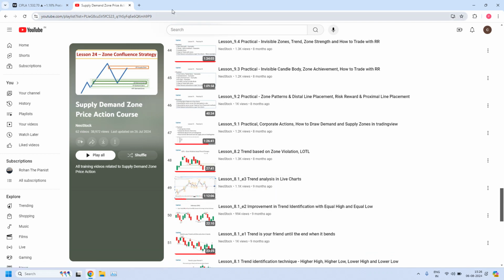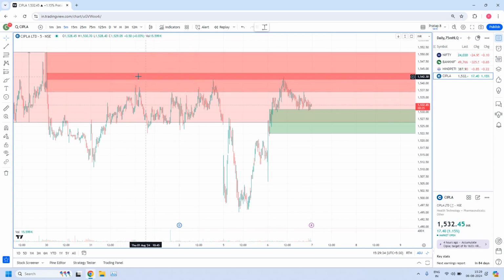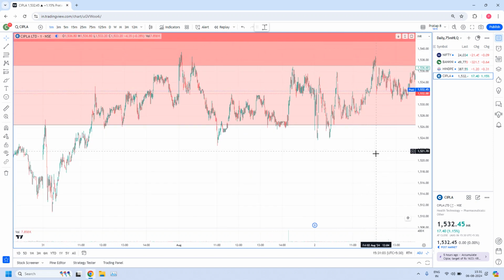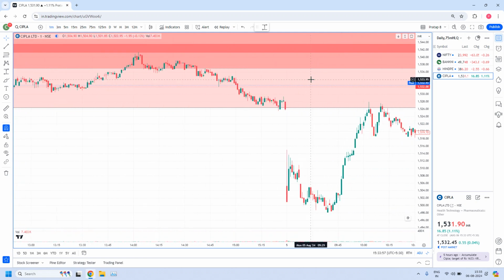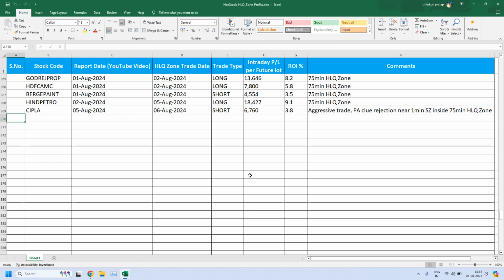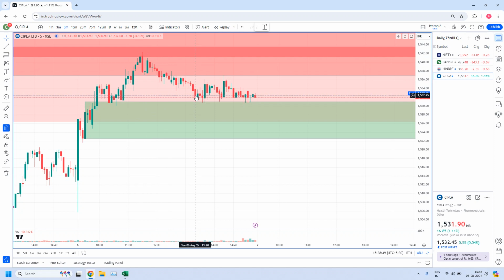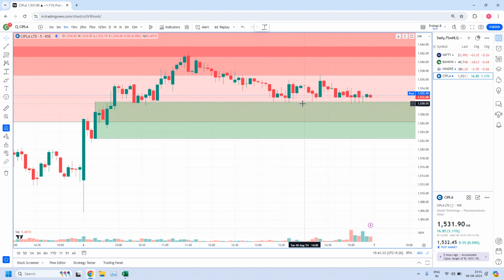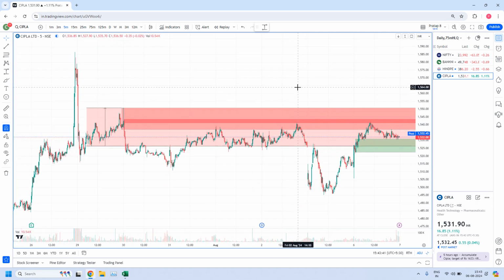High Liquidity (HLQ) Demand & Supply Zone Analysis (06-Aug-2024)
1. Performance of High Liquidity (HLQ) Zones generated in previous day's report
2. CIPLA - An Example for Aggressive trade based on the Price Action Clue rejections near 1min Supply Zone